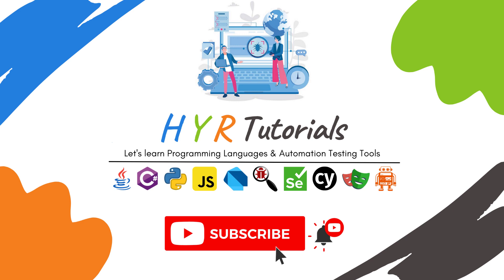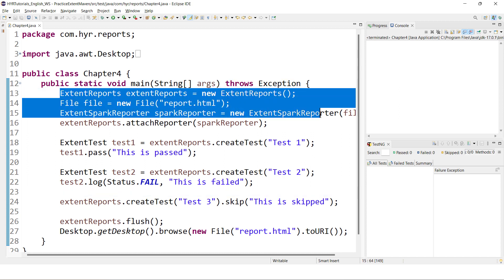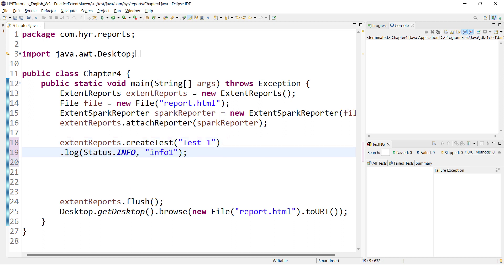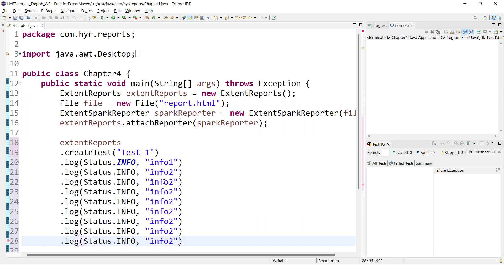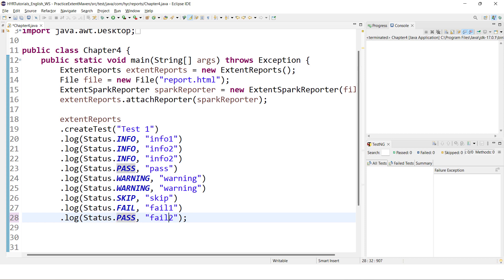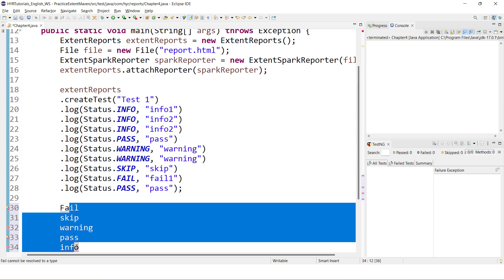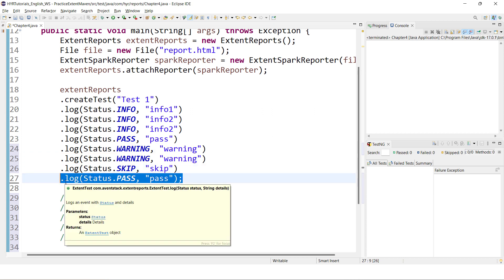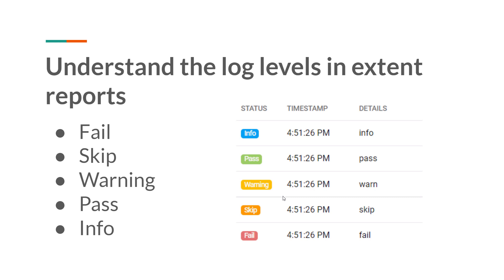P4 - Understand the log levels in extent reports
In this video, I have explained about "Understand the log levels in extent reports".

Extent reports by Yadagiri Reddy